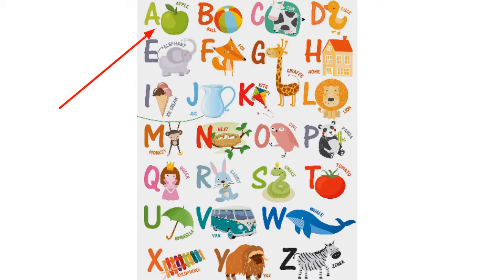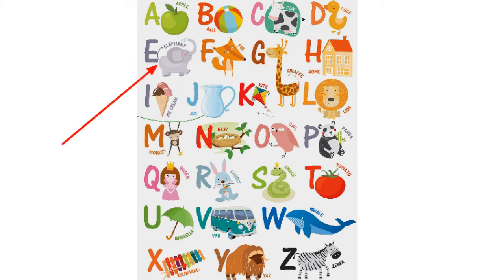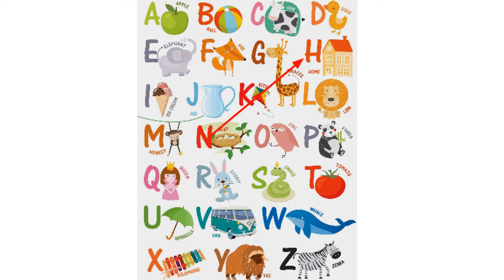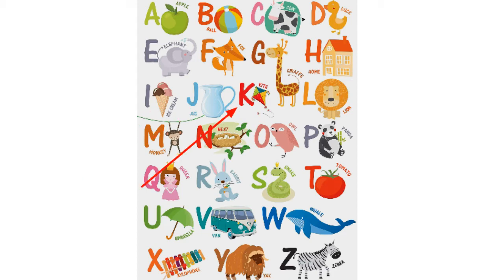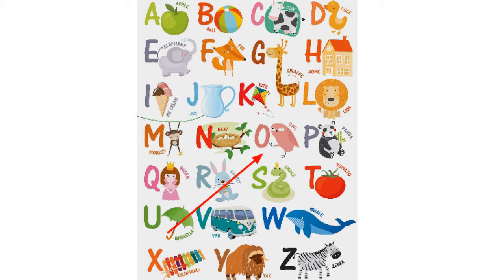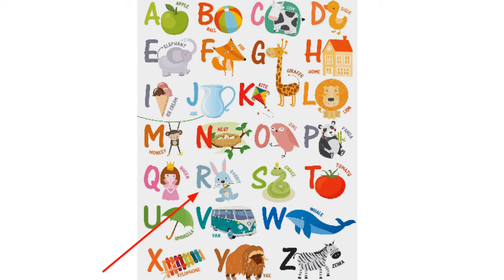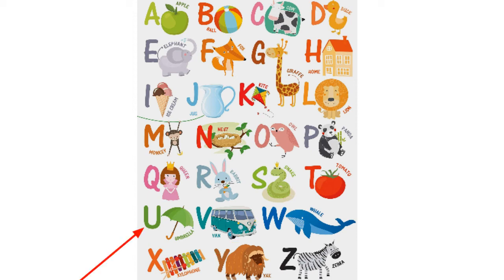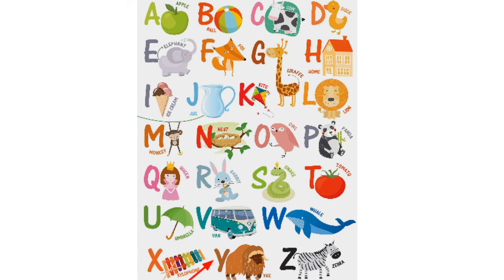A for apple,b for ball,c for Cat, Alphabets,A to Z, Alphabets for Hindi, phonics, abc phonics song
A for apple,b for ball,c for Cat, Alphabets,A to Z, Alphabets for Hindi, phonics, phonics song,abcd